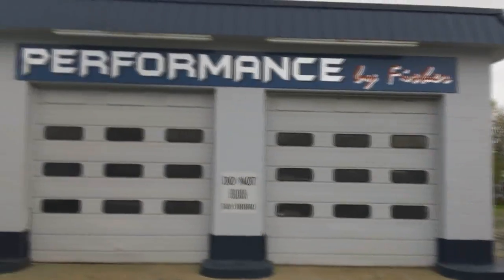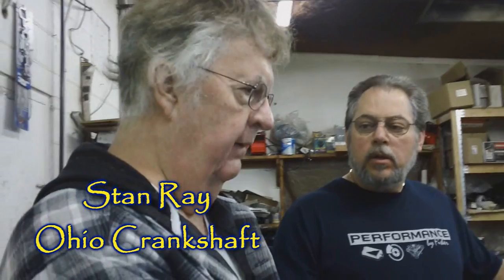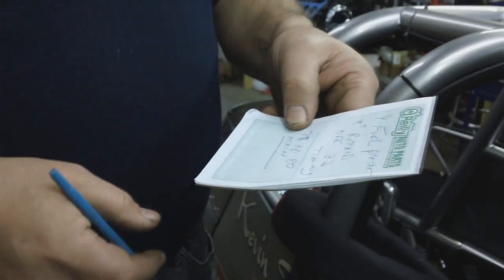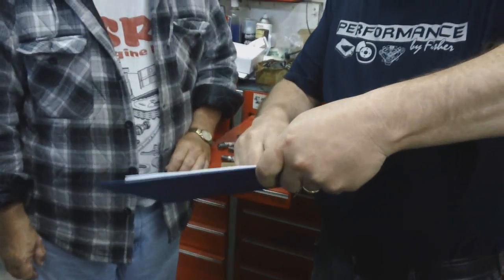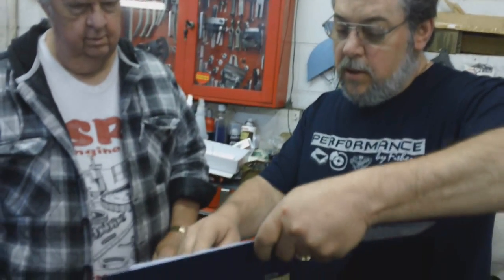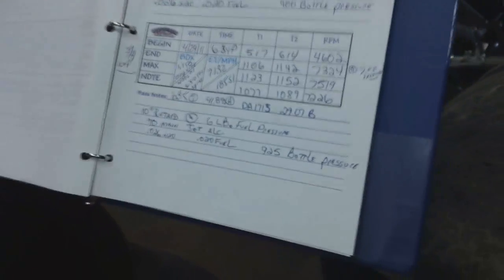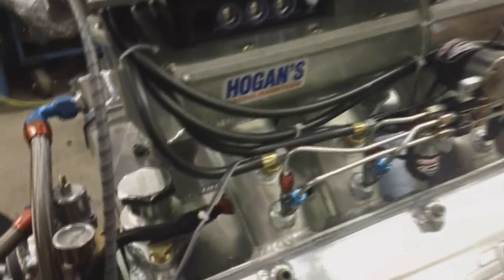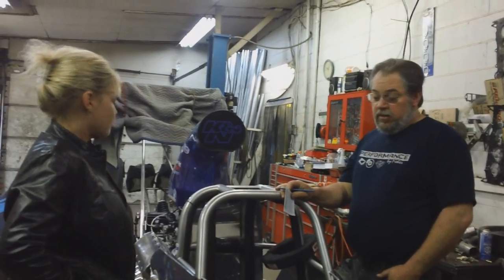Married With Dragsters - 5-9-2011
"Married With Dragsters"  takes you to not only each of the Kevin and Kathy Fisher's events, but what it takes to get there.  The series will highlight the stick-to-itiveness needed when you have a husband and wife competing together at the sportsman level of drag racing.  From the duties at their home office and shop to the sometimes very long hours on the road, and of course the racing itself, viewers will see there is a lot more to it all than what first meets the eye.

This is the second edition of Married with Dragsters at CompetitionPlus.tv.